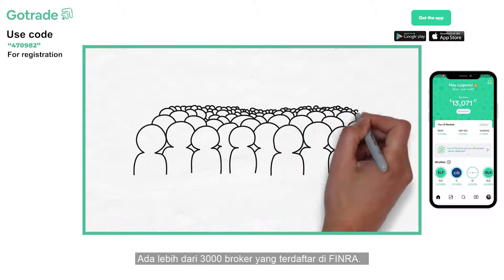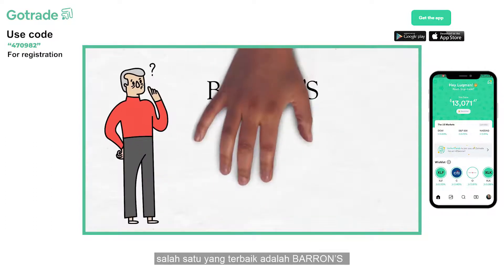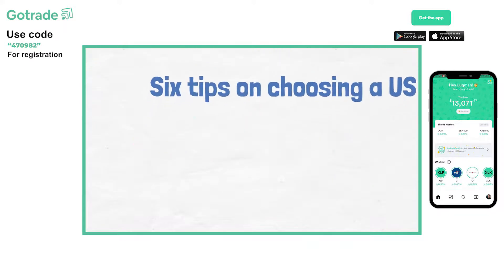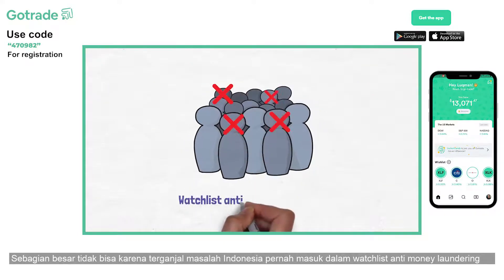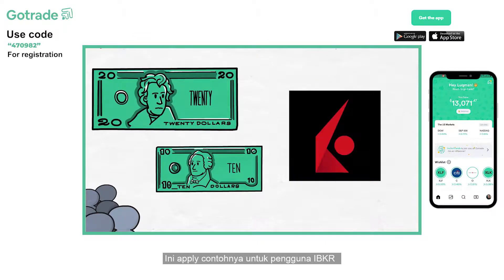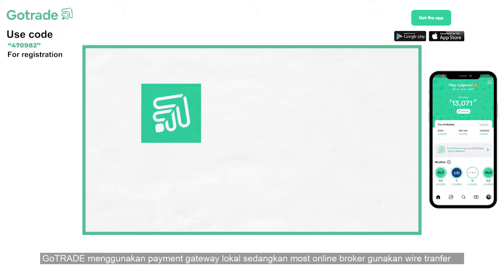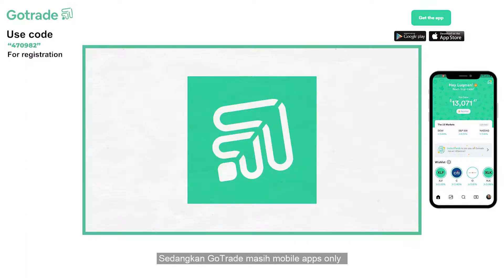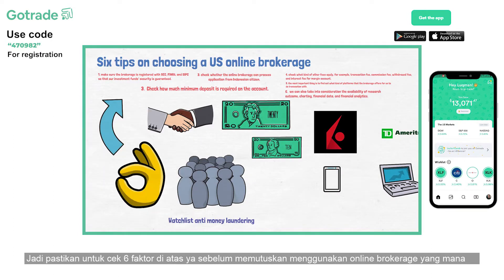INVEST IN WALL STREET ? HOW TO CHOOSE THE BROKERAGE ?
Want to invest on Wall Street but are confused about how to choose the right broker?

Here, see tips for choosing a broker for investing in the US Market ...

For all members who want to invest in Wall Street, now there is the easiest way to use the GoTrade application

The initial deposit is only USD10 and the purchase of shares can be fractional starting from USD 1

You guys really buy stocks from well-known companies like Facebook, Google, Twitter, Apple.

Open the account, you have to use the invitation "470982"

The way
1. Download the GoTrade Application on the App Store and Google Play

2. Enter the Invite Code: "470982"

3. Fill in all the information to get the first reward from GoTrade

4. Top Up USD 10 (can use credit card) to get additional rewards
The next deposit can be via BNI, Mandiri and BCA

Let's start investing on Wall Street